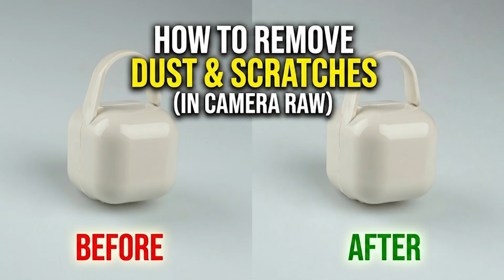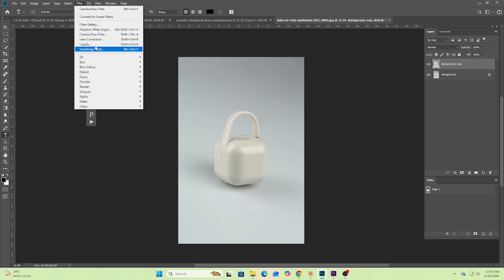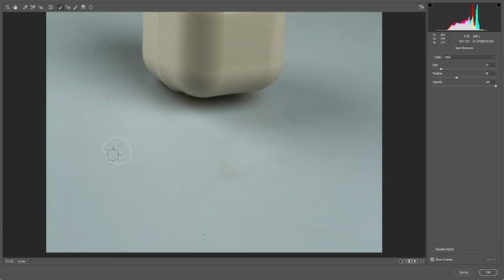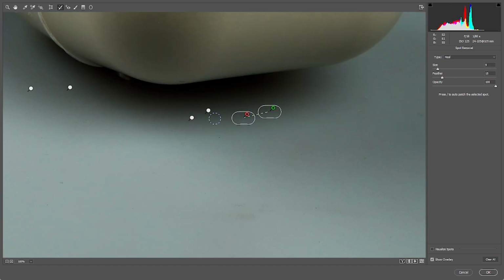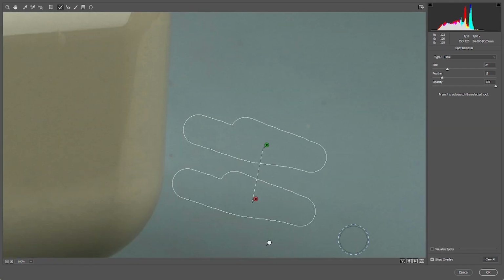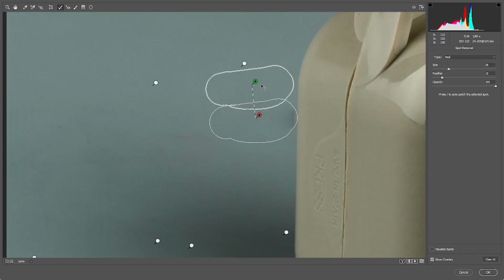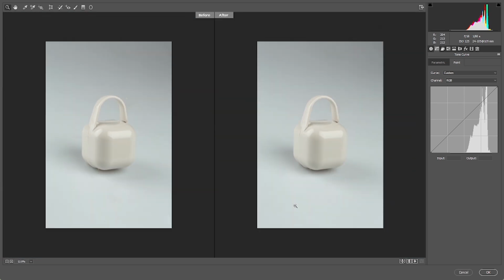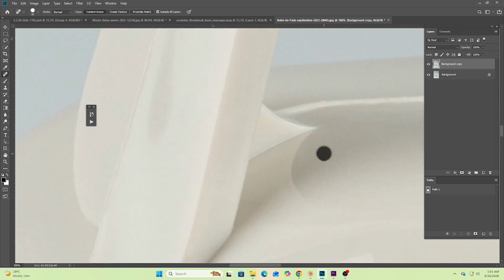How to Remove Dust & Scratches in Camera Raw (Photoshop Tutorial)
Learn the essential techniques for removing dust and scratches from your photos using Adobe Camera Raw in this comprehensive Photoshop tutorial. This step-by-step guide will show you how to effectively use the Healing Tool, adjust its settings (Size, Feather, Opacity), and refine your selections to achieve a clean, professional finish. Perfect for photographers and retouchers looking to perfect their images and enhance their workflow. Watch now to master dust and scratch removal!